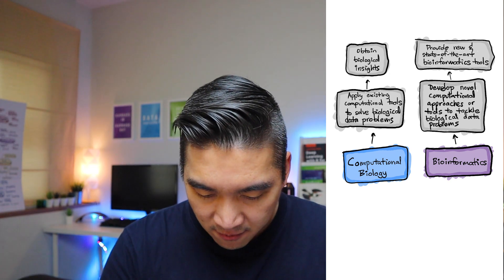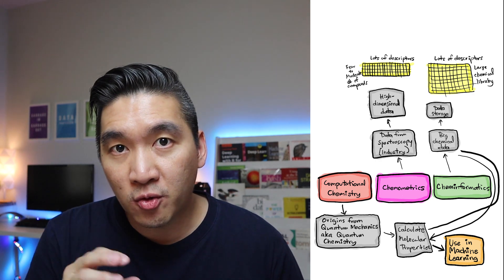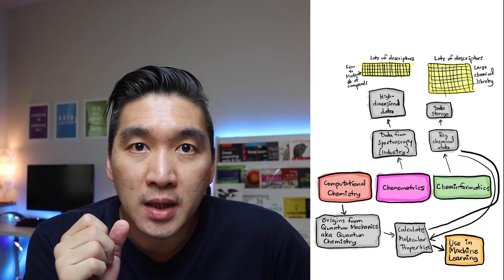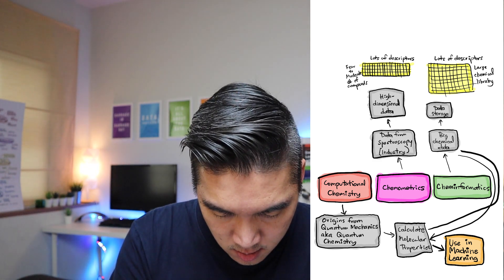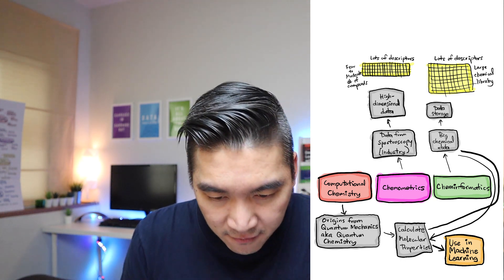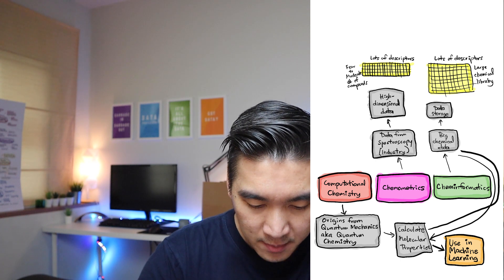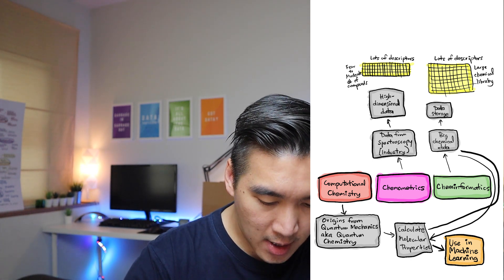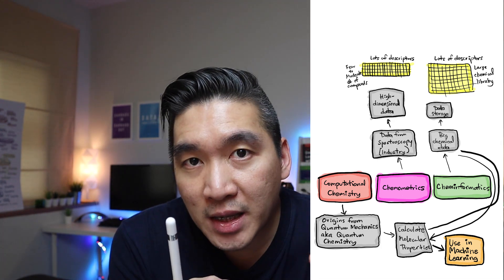Ask Me Anything About Bioinformatics #3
In this video, I will be continuing the "Ask Me Anything" series by answering a question in Bioinformatics from one of the subscriber. The question asked by username was: What is the real differences between, computational biology, bioinformatics, computational chemistry, chemometrics and etc? or do they do the apply the similar statistics concepts but called somehow different things ?

🌟Don't forget to check out other videos in the "Ask Me Anything" series: